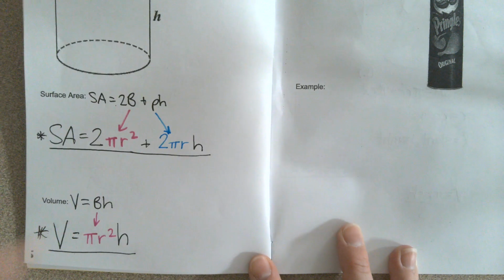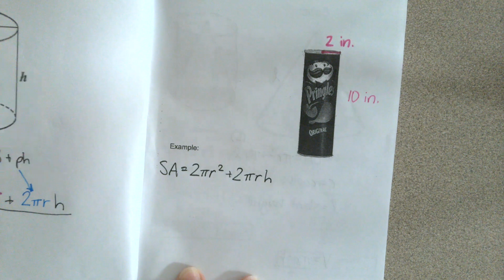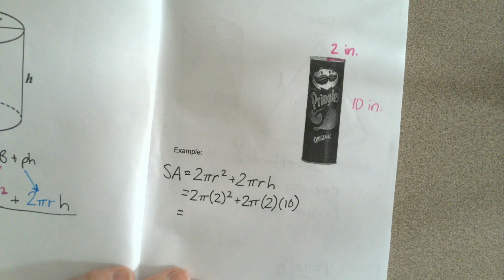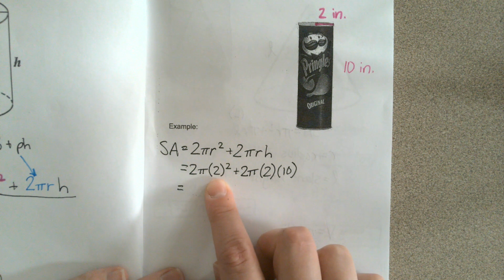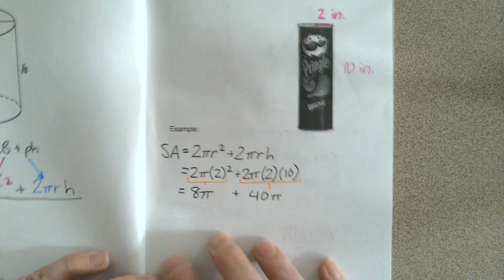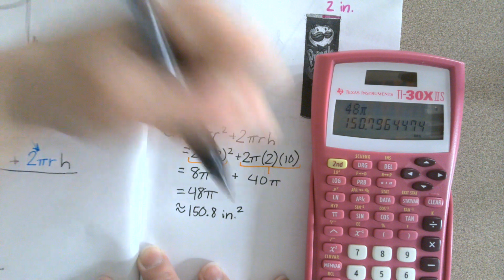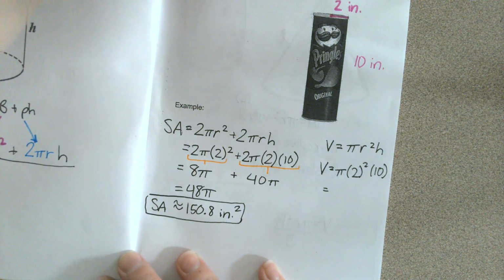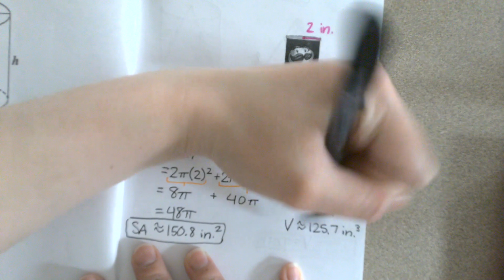Surface Area & Volume: Cylinders